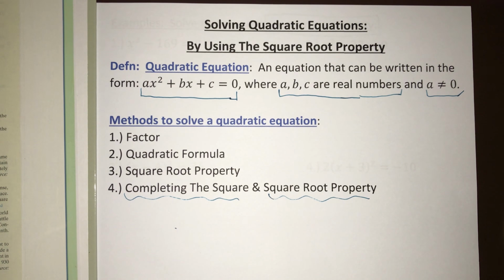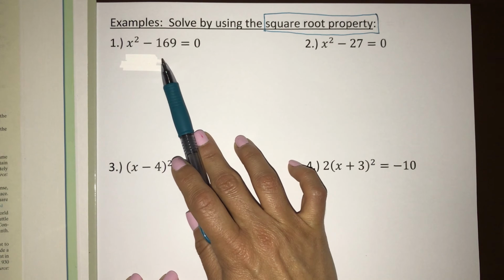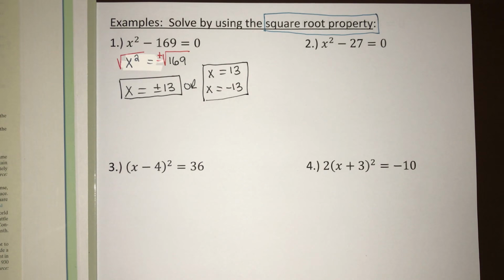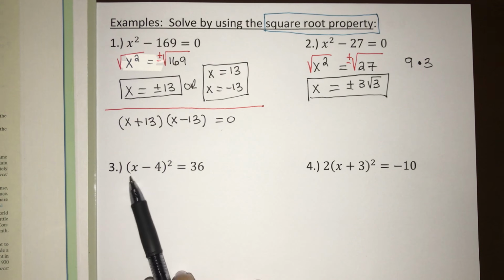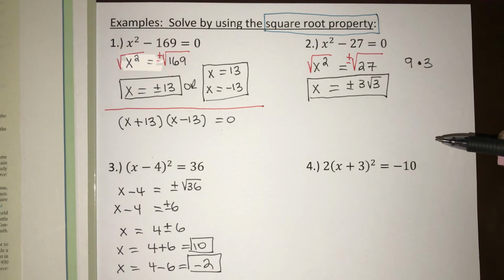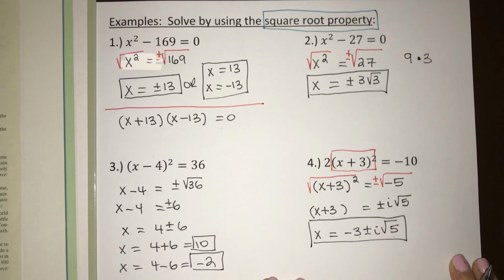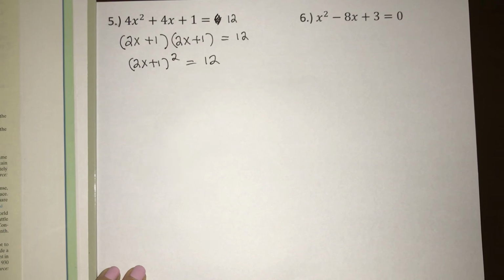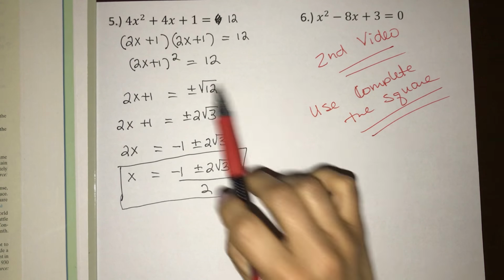Solving Quadratic Equations By Using The Square Root Property Video 17